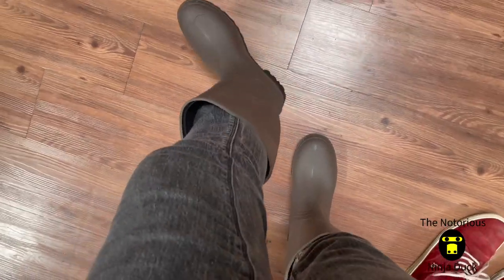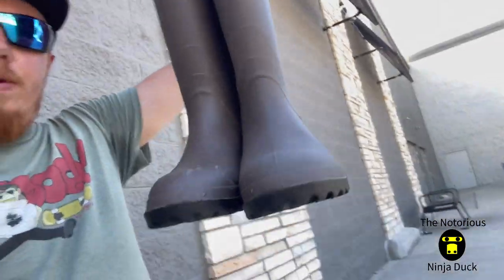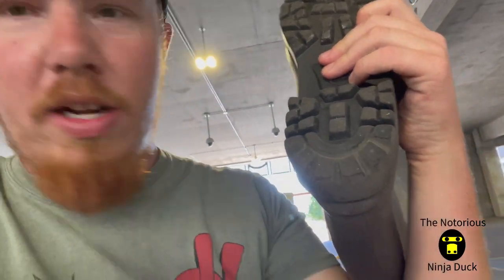Walmart Rain Boots Vs Longboarder